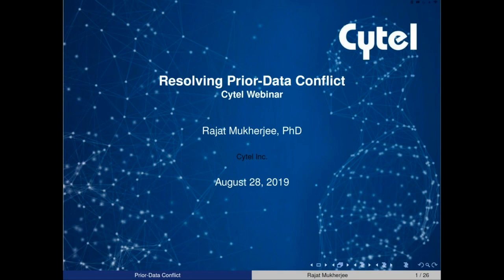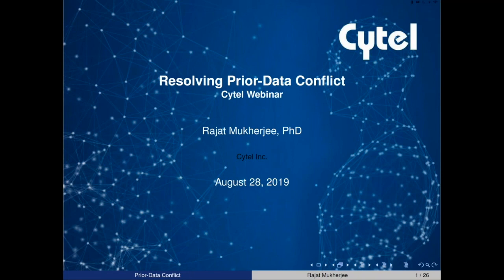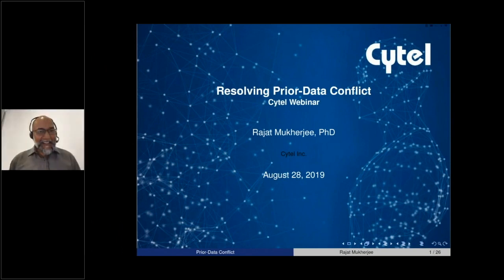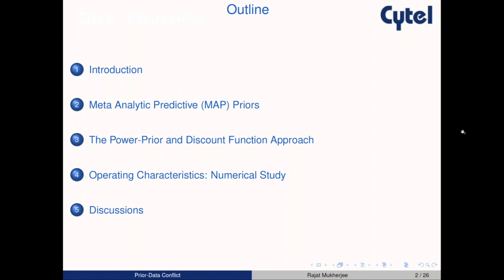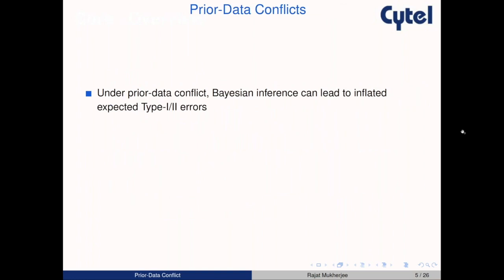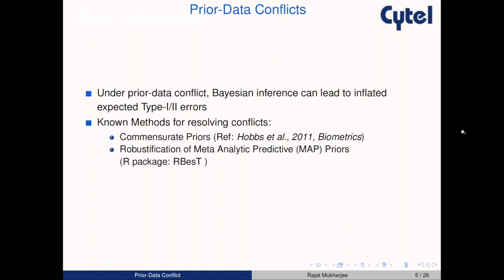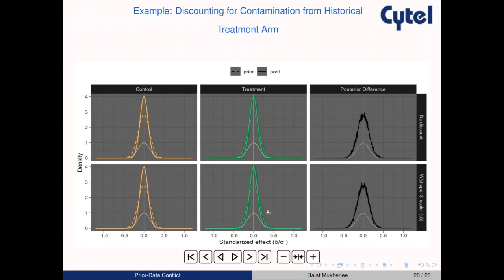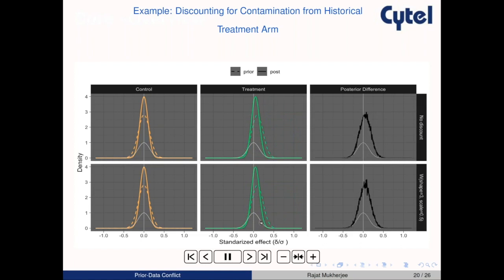Resolving Prior-Data Conflict